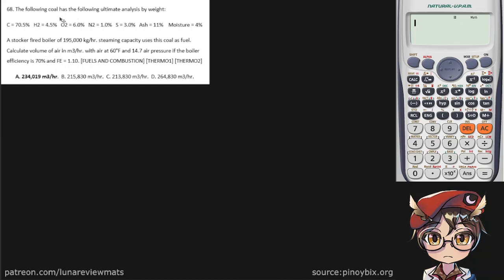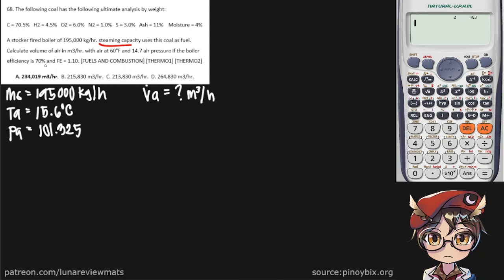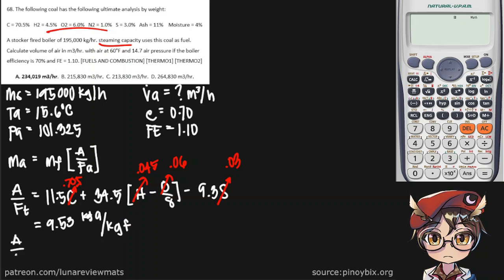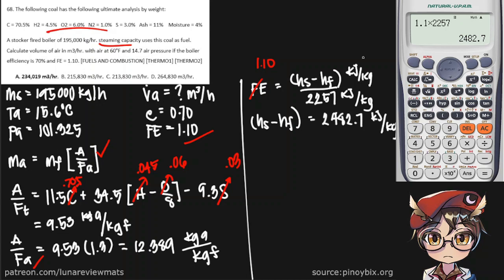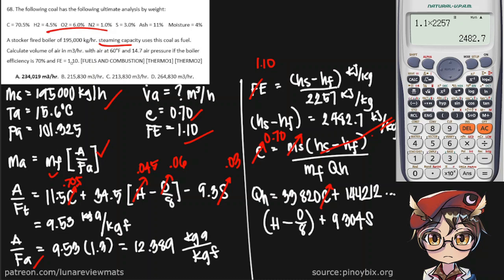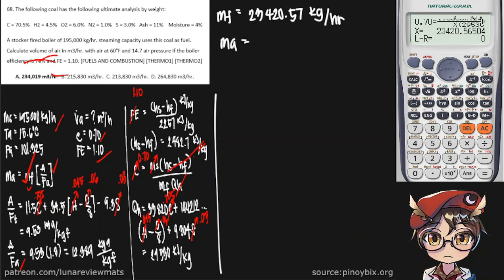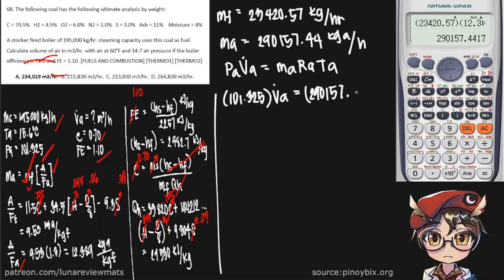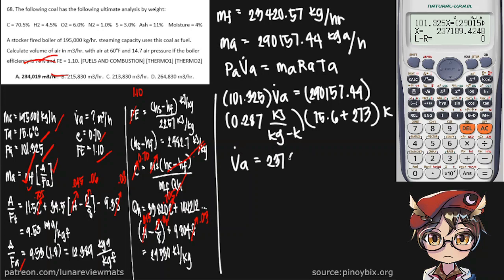The following coal has the following ultimate analysis by weight: C = 70.5% H2 = 4.5% O2...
Q: The following coal has the following ultimate analysis by weight:
C = 70.5%   H2 = 4.5%   O2 = 6.0%   N2 = 1.0%   S = 3.0%   Ash = 11%    Moisture = 4%

A stocker fired boiler of 195,000 kg/hr. steaming capacity uses this coal as fuel. Calculate volume of air in m3/hr. with air at 60°F and 14.7 air pressure if the boiler efficiency is 70% and FE = 1.10.

A: 234,019 m3/hr

**I STRONGLY RECOMMEND YOU TRY TO DO THE PROBLEMS ON YOUR OWN FIRST. IT IS THE BEST WAY TO LEARN.**

Questions? Corrections? Leave them in the comments to help future viewers.